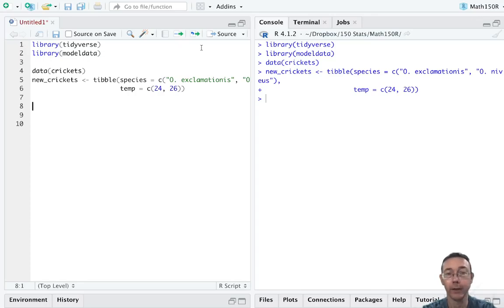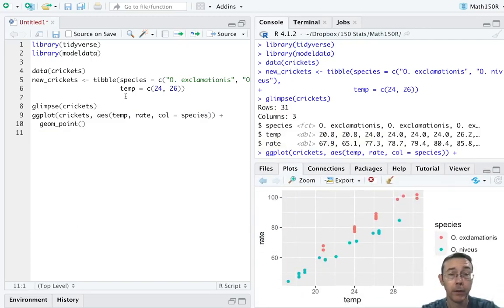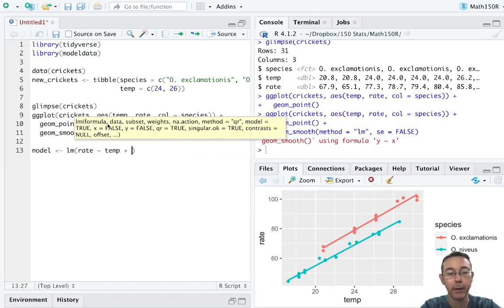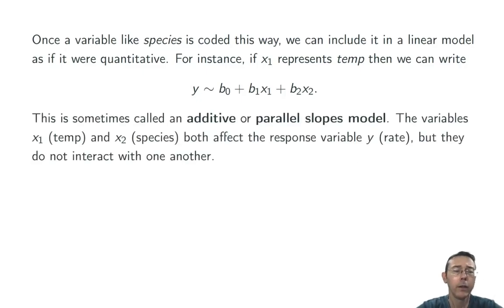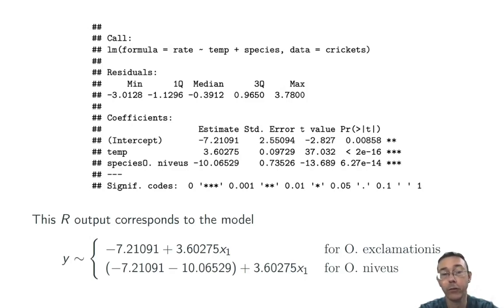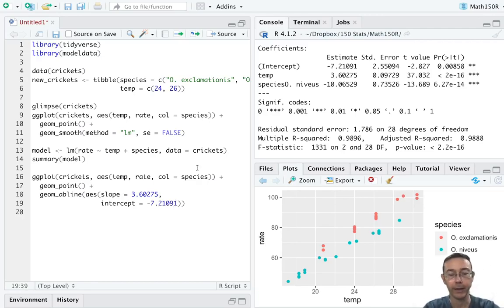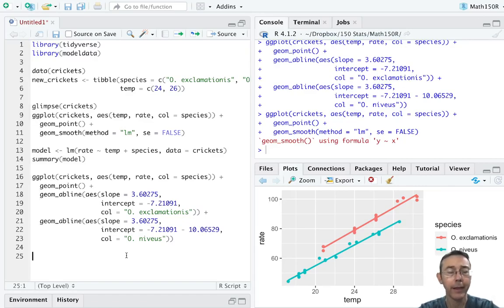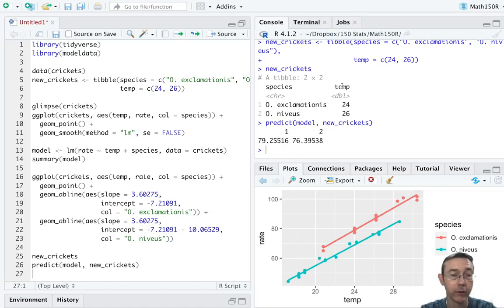Linear modeling in R using categorical variables - parallel slopes models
Need to include a categorical variable in your linear model in R? Start here.